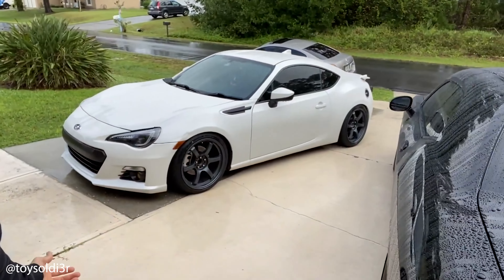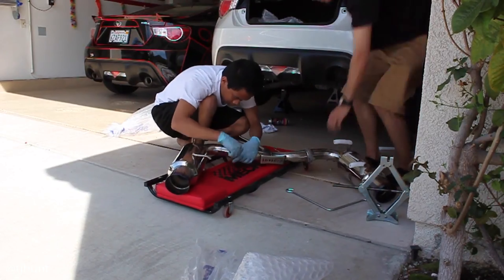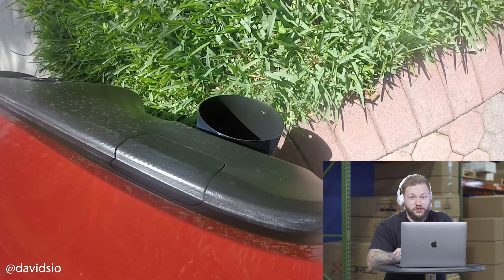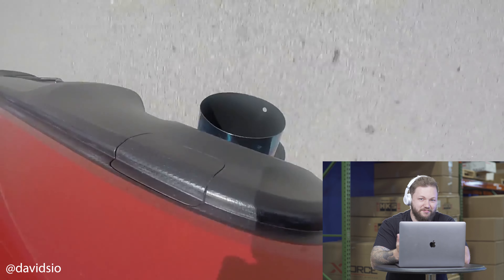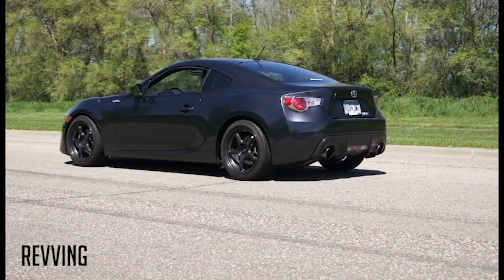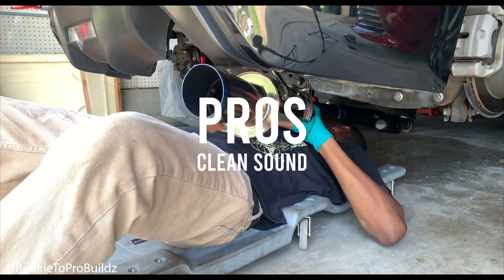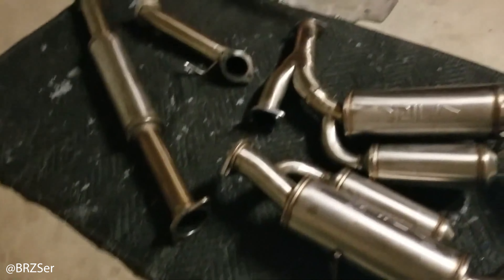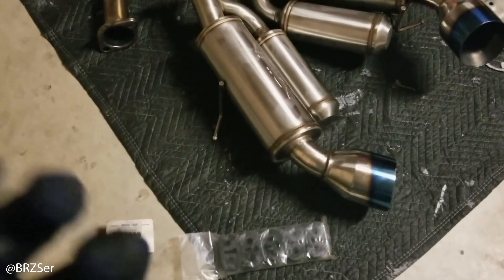Top 5 First Gen Subaru BRZ/Scion FRS/Toyota GT86 Exhausts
If you're like us, then one of the first mods you want to do when you take ownership of your car is to add a new exhaust. There’s nothing like unleashing the Subie rumble with enhanced sound, pops, and burbles that come from an aftermarket cat-back exhaust. Ask any Subie guy, they know what we’re talking about.

So, if you’re wondering which exhaust to pick for your BRZ/FRS/GT86 then you’ve come to the right place! This video covers the Top 5 Exhausts For Subaru BRZ/Scion FRS/Toyota GT86.

0:00 Intro
1:45 Invidia N1-Catback
3:38 Tomei Expreme Type-80
6:07 MAPerformance Catback
8:43 HKS Hi-Power
10:33 ARK GRIP
13:42 Outro